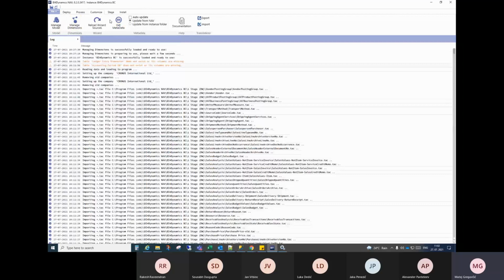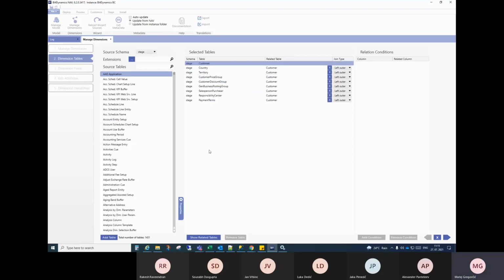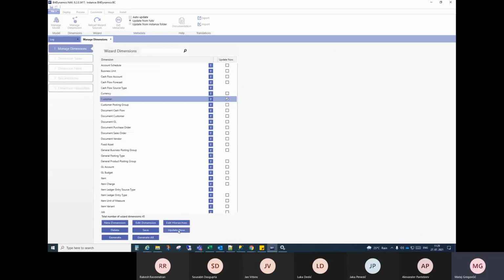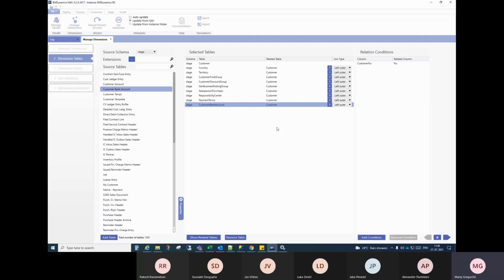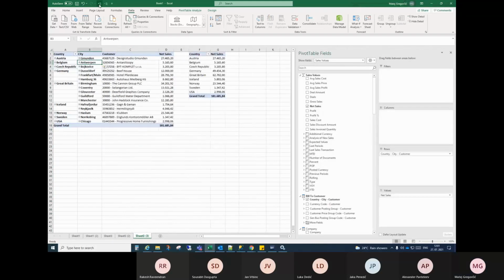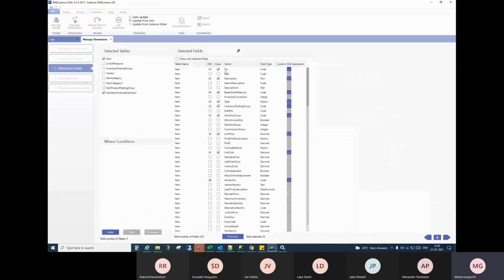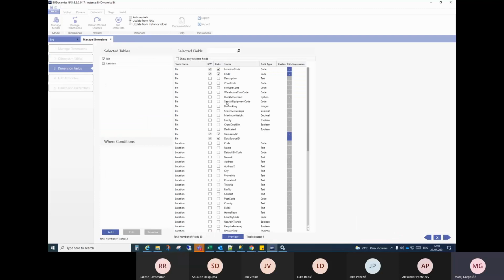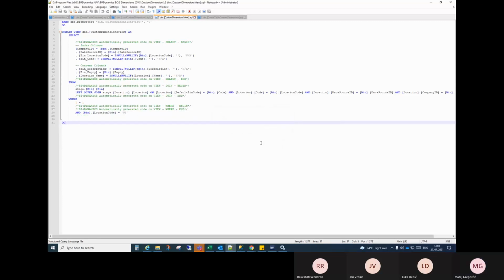4 - Customization Manage Dimensions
This video is showing the Customization part of our solution. It contains information about customization, Metadata, Reload Wizard Sources, and many more tips & tricks for managing the dimensions of the BI4Dyanmics solution.